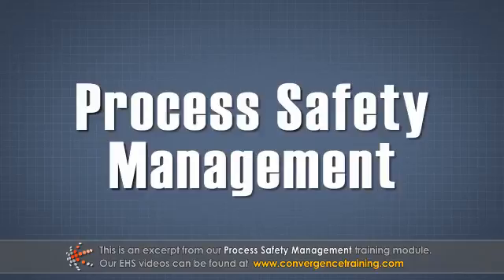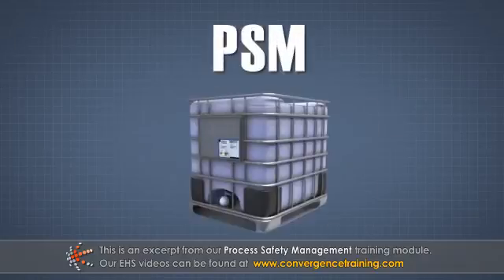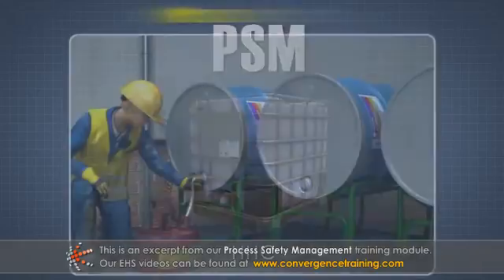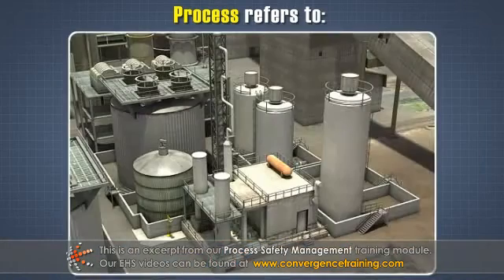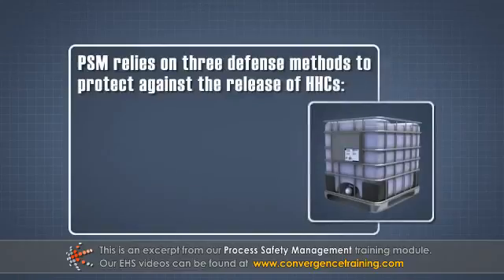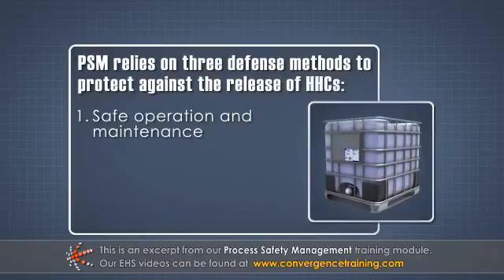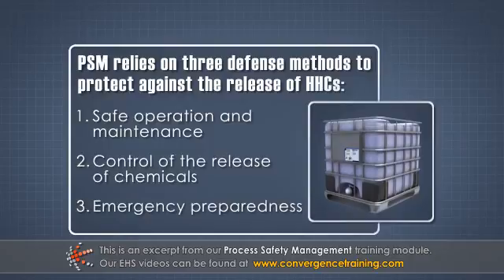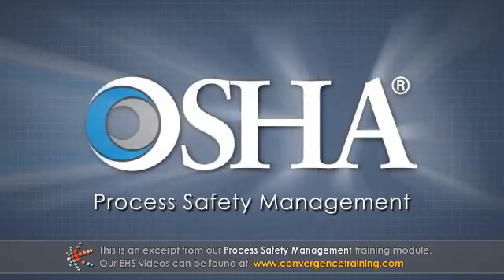Process Safety Management Training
to view the full video and purchase access to our other Health & Safety (EHS) courses.

Process Safety Management is the identification, evaluation, and prevention of highly hazardous chemical releases that could occur as a result of catastrophic failures in processes, procedures, or equipment. This course covers the components of the OSHA regulation in detail. By actively participating in PSM training and following all recommended safe work practices, you can do your part to help improve safety in the workplace.